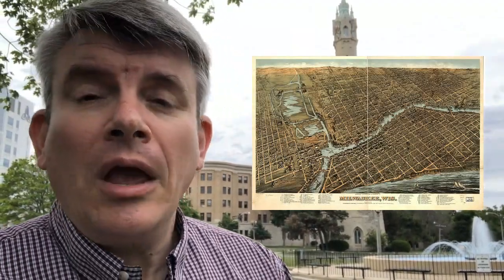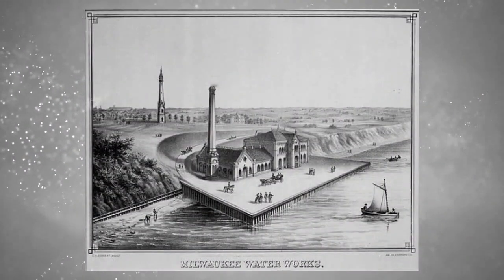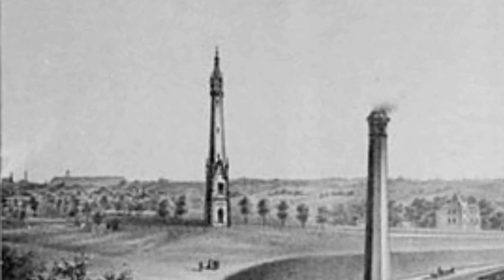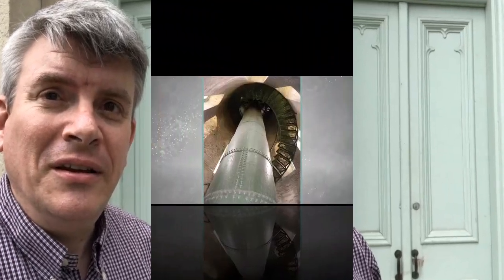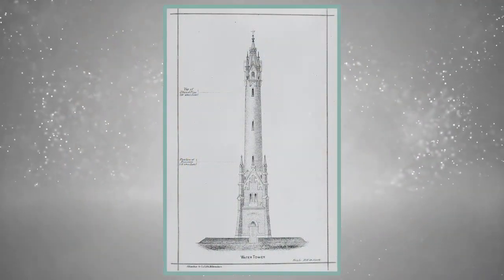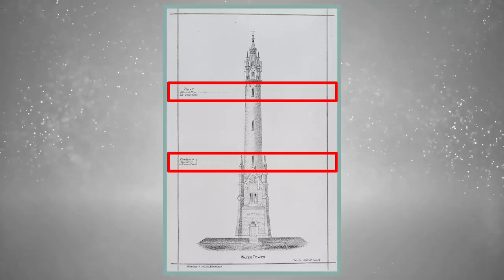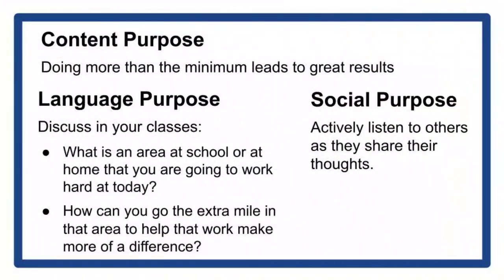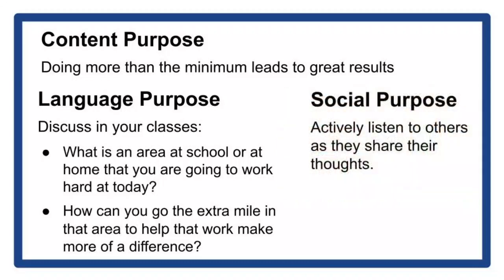1.5.23 North Point Water Tower